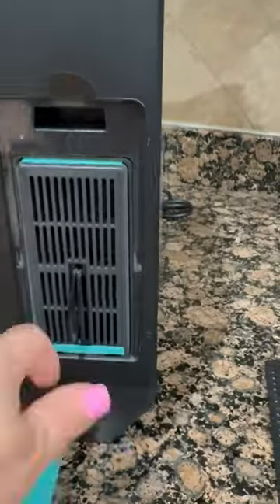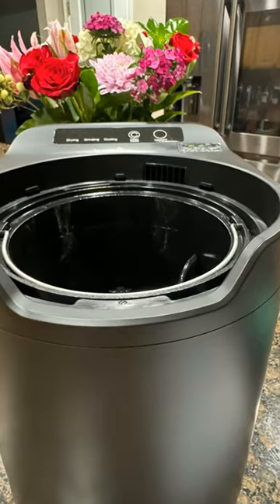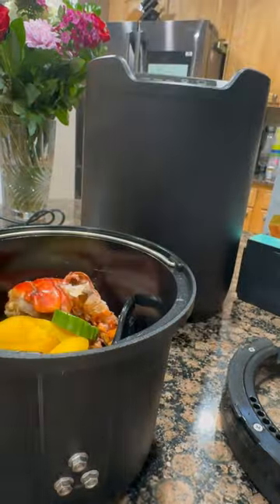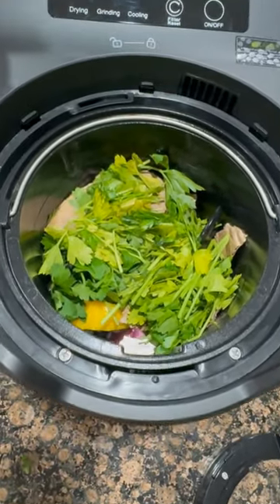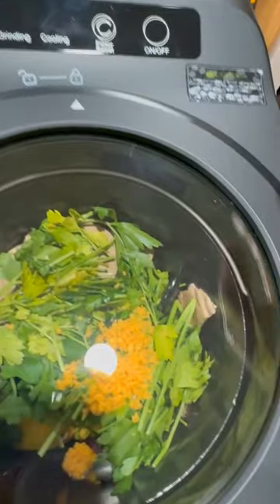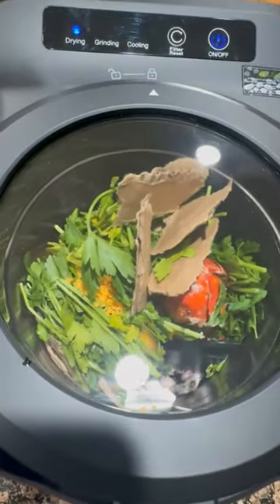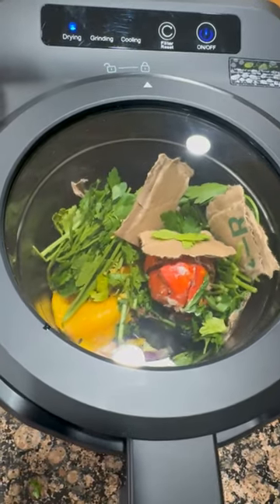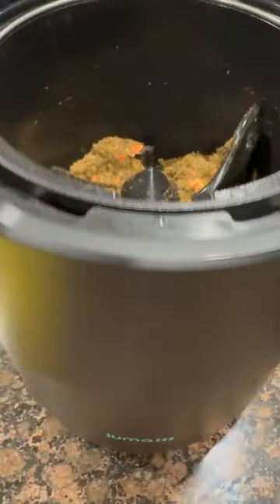Compost From Start to Finish In Under 6 Hours From Kitchen Waste! We Tried this And It Works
Discover how the Luma Electric Food Waste Composter can transform your food waste into nutrient-rich compost in just 3-6 hours.

 Say goodbye to traditional composting methods that take months and embrace this quick, odorless, and eco-friendly solution for your kitchen. Learn how easy it is to use and the benefits it brings to your garden soil. Perfect for anyone looking to live more sustainably and reduce kitchen waste efficiently!